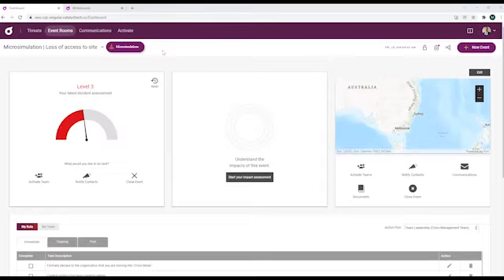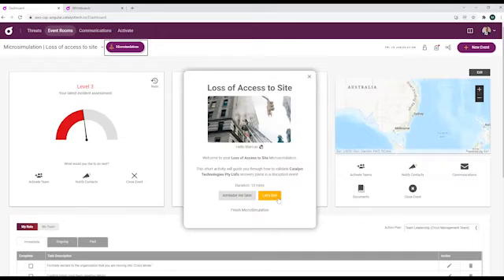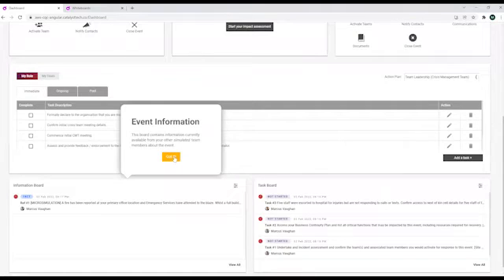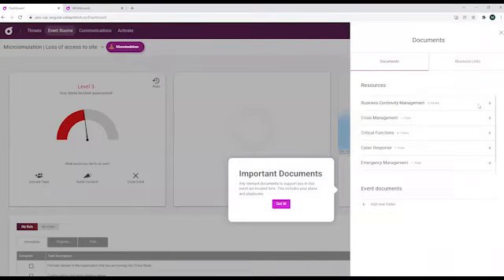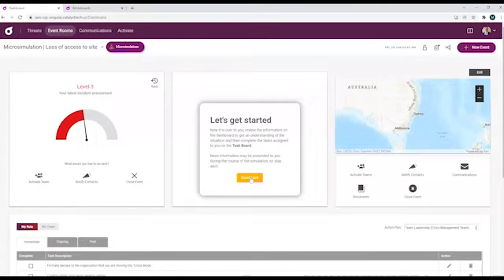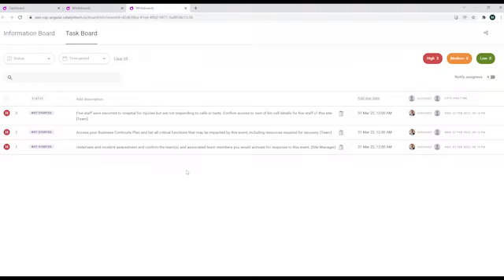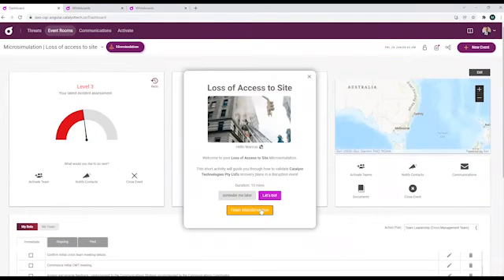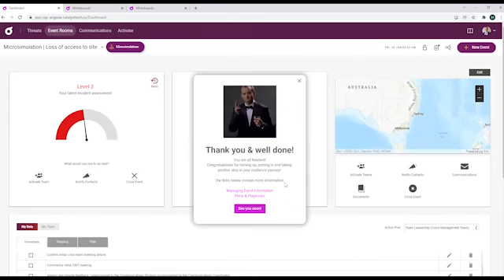Loss of access to site microsimulation